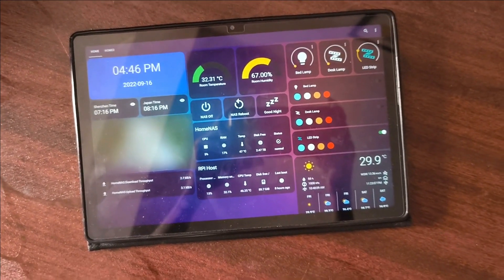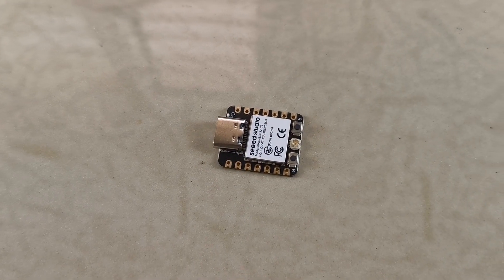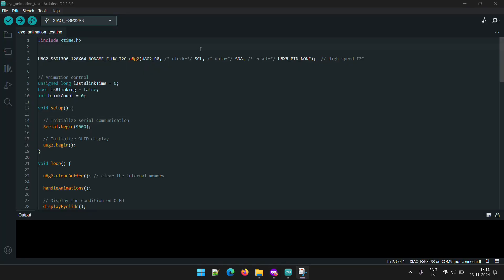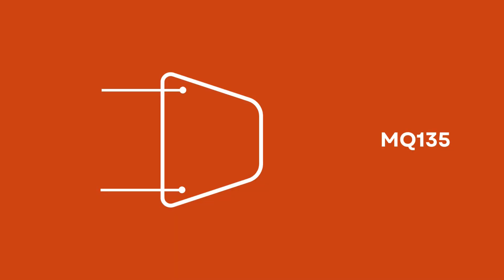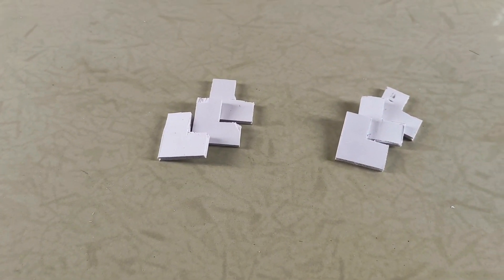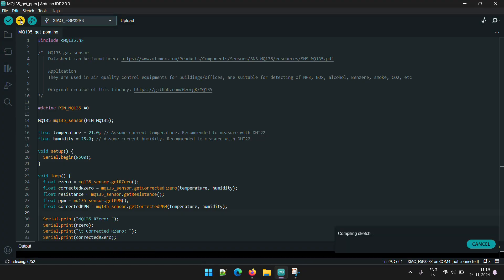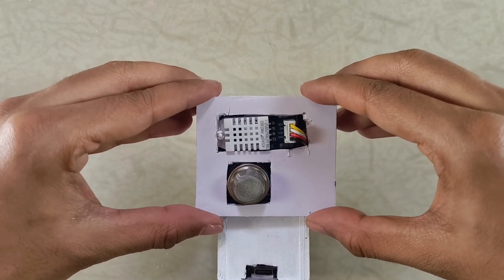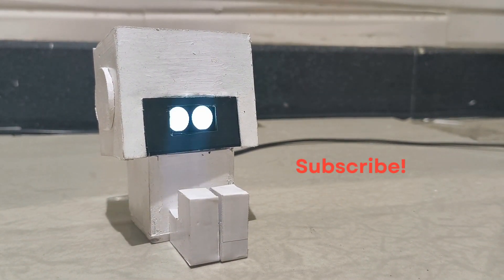Want a HEALTHY Home? This Little Robot Is The BEST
🤖Tired of boring sensor data from your smart home? Meet Gus, a DIY robot that uses expressive eyes to show your room's air quality, temperature, and humidity! This fun project is easy to make and perfect for anyone interested in DIY electronics and smart home tech. Learn how to assemble the robot, program the microcontroller, and keep Gus wide awake by maintaining a healthy room!